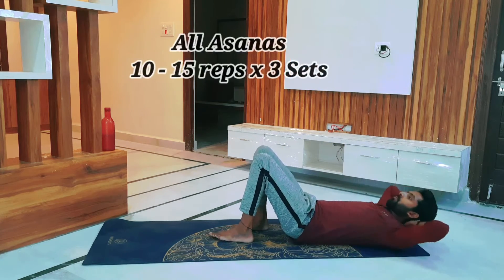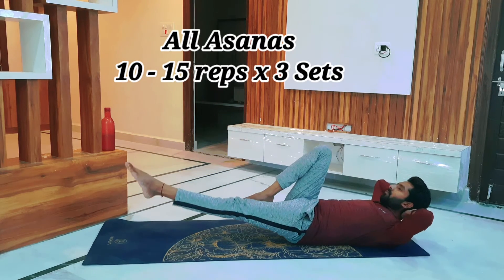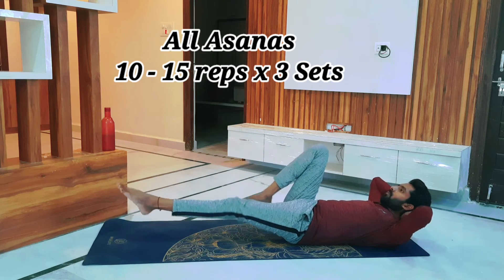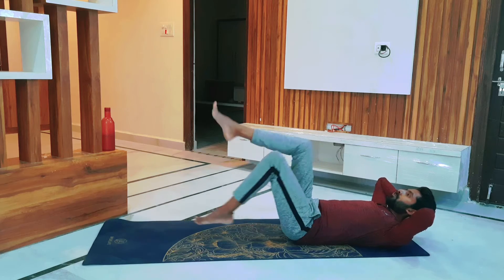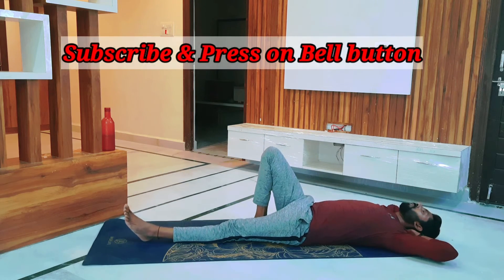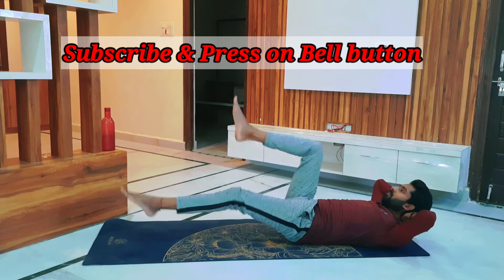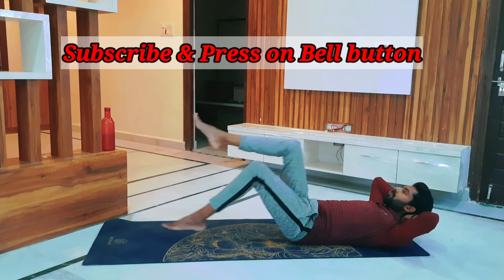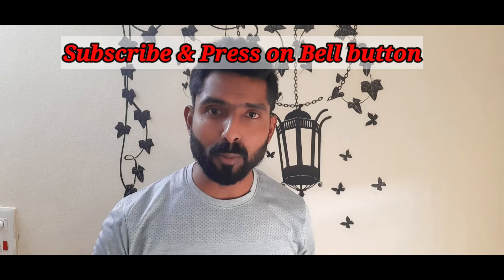Fat loss Part-3 | పొట్ట కోసం ఆసనాలు | Do this exercise for abdominal muscles 6pack | 2021 best yoga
Just we need to change our life style in a healthy way.

Get rid of all issues with this asanas and my videos.

Abdominal Fat:
Abdominal obesity, also known as central obesity and truncal obesity, is a condition when excessive abdominal fat around the stomach and abdomen has built up to the extent that it is likely to have a negative impact on health

J Praveen Naik
Internationally Certified Level 2 Yoga Instructor

Prana Prowellness channel, recommends that you consult your physician regarding the applicability of any recommendations and follow all safety instructions before beginning any exercise/yoga/exercise program.
There is a possibility of physical injury and mental disturbance when you do yoga or any asana by your own.
There is a possibility that my remedies, tips, therapy, food, diet, nutrition based on my knowledge with naturopathy/ayurveda/alopathy/homeopathy/unani/sidha may or may not work depends on how to follow it.
If you engage in this exercise/yoga/exercise program, you agree that you do so at your own risk, are voluntarily participating in these activities, assume all risk of injury to yourself.